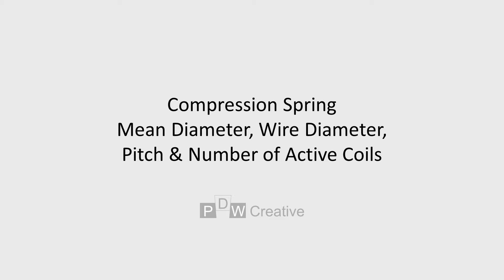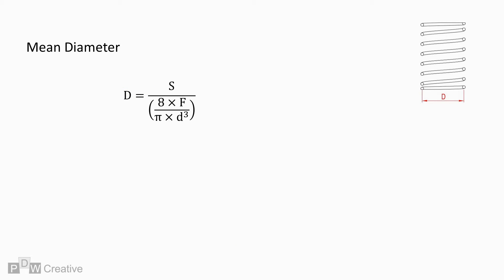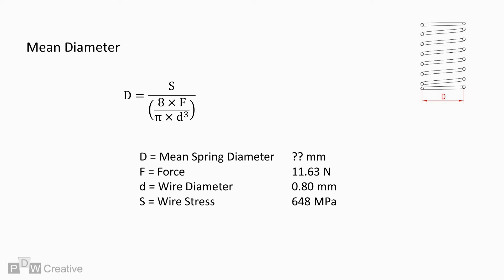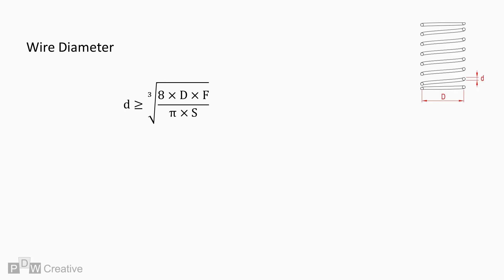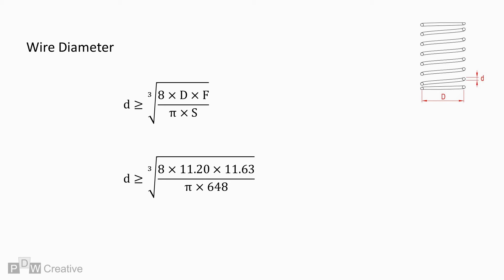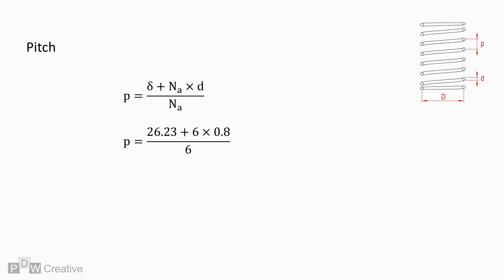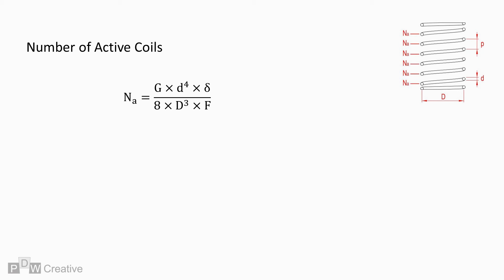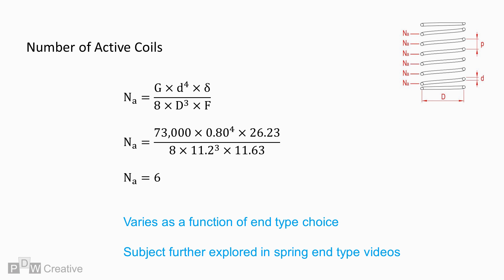Compression Spring Basics - Design 101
Spring pitch, diameter, coil count, wire diameter. Compression spring design 101. Calculations for mean diameter, pitch and active coil count. Spring calculation, spring load. Working spring design.